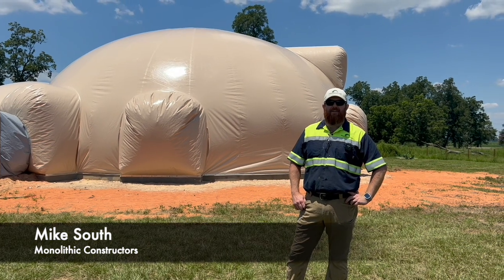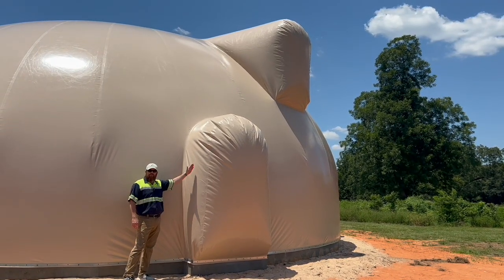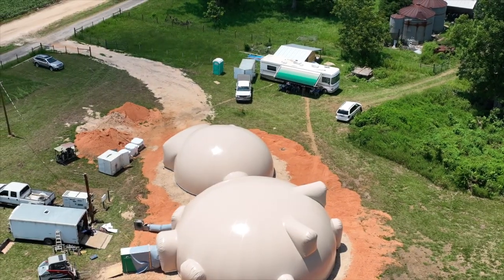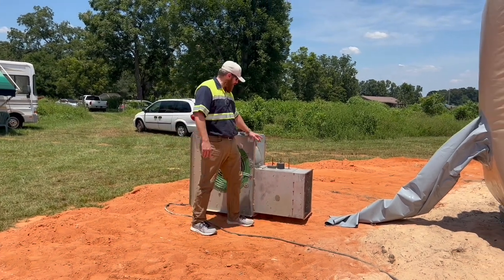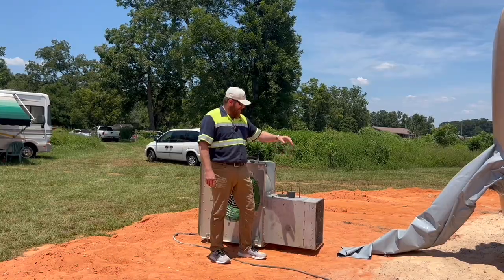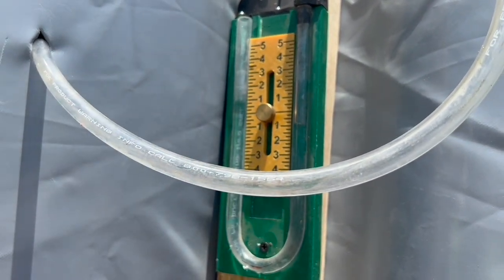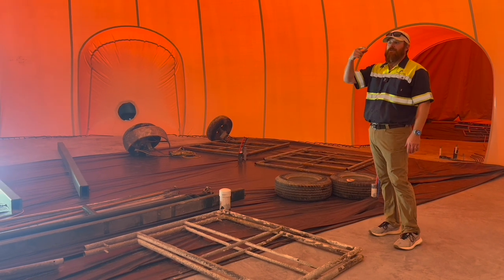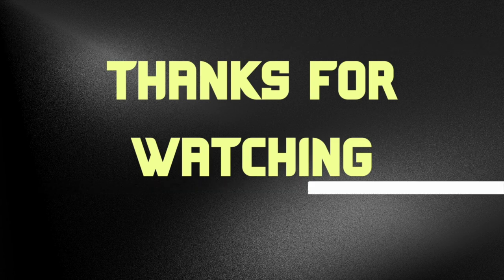Monolithic Dome Inflation in Florida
This video shows the inflation of the Airform for a Monolithic Dome home as it's inflated. This dome was built on the panhandle of Florida to resist any hurricane that comes its way.

Time Index for Video
00:06 Dome Home in Pensacola, FL
00:32 Inflation of the Airform
00:46 Quick Glance at an Extended Augment
02:15 Tunnel Connectors
02:31 SC3 Inflator Fan
03:42 Manometer
04:38 Inside the Inflated Airform
04:56 Scaffolding (Paxis Scaffolding System)
05:16 Airlock Doors
05:41 Next steps